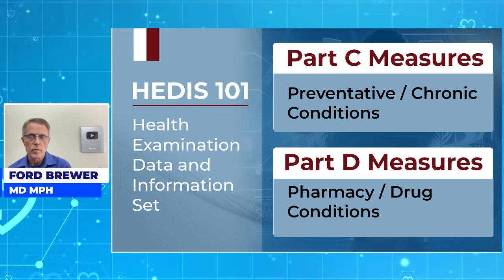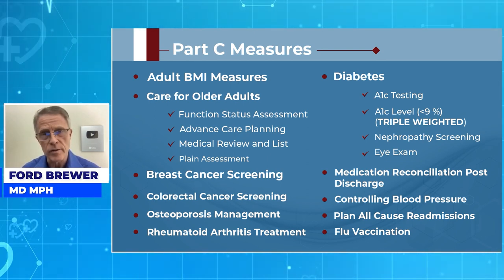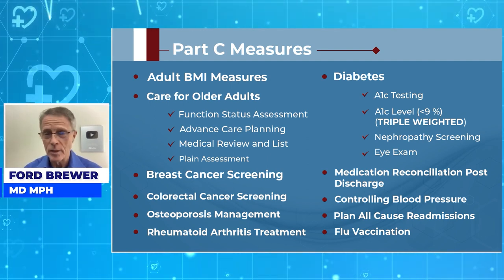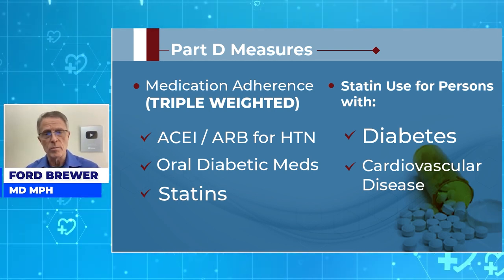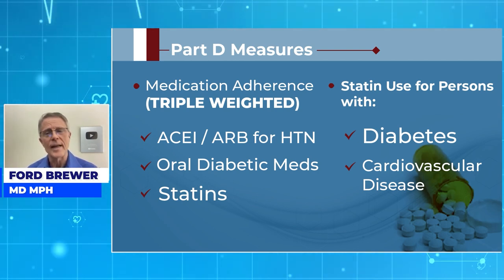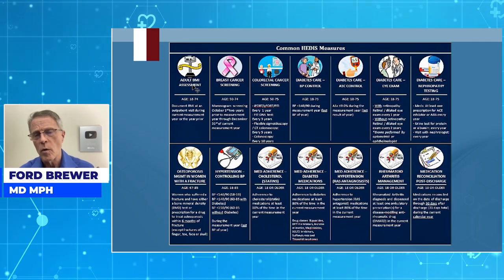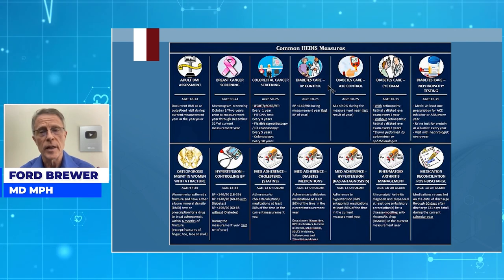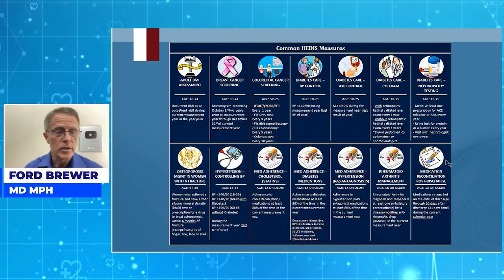HEDIS 101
Check Our Rumble Channel To Give You More Details!

Purchase an Appointment Today!

Dr. Brewer started as an Emergency Doctor. After seeing too many preventable heart attacks, he went to Johns Hopkins to learn Preventive Medicine. While there, he went on to run the post-graduate training program (residency) in Preventive Medicine. From there, he made a career of practicing and managing preventive medicine and primary care clinics. His later role in this area was Chief Medical Officer for Premise, which has close to 1,000 primary care/prevention clinics. He was also the Chief Medical Officer for MDLIVE, the second largest telemedicine company. More recently, he founded PrevMed, a heart attack, and stroke prevention clinic.

Social
🎧Podcasts: